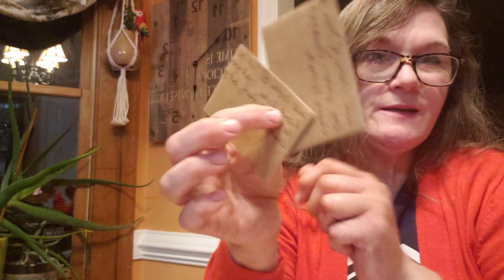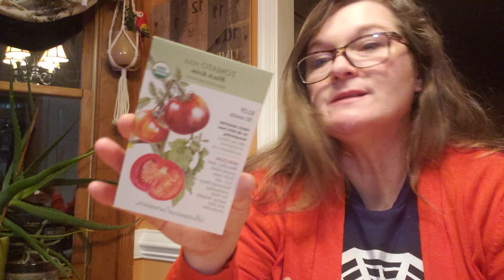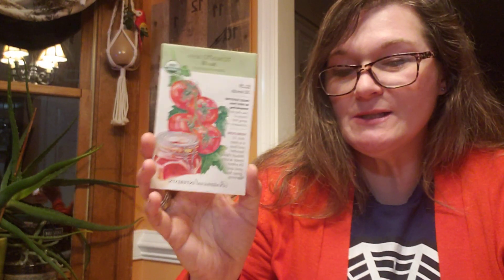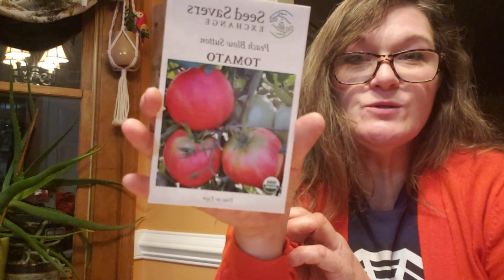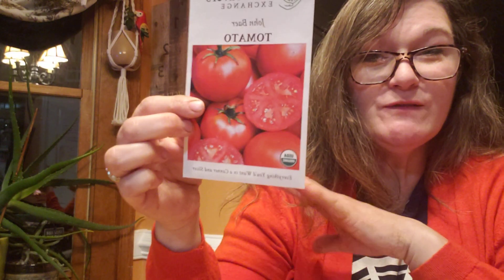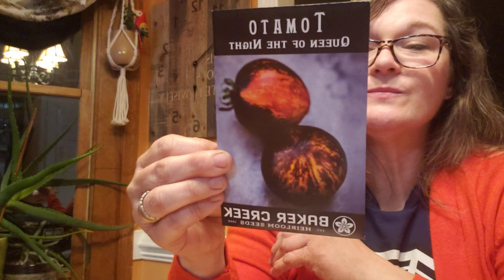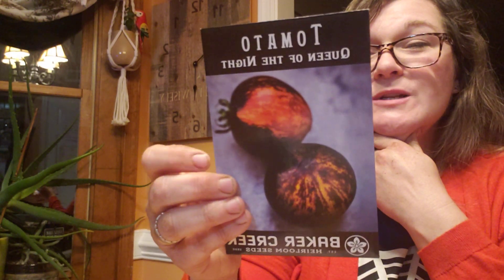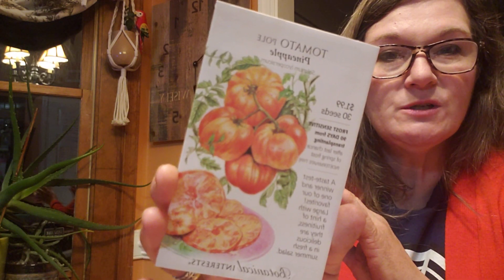Pt. 2: Tomato Seeds to Grow | Plant Sale & My Garden tomatoes for 2023 👩‍🌾